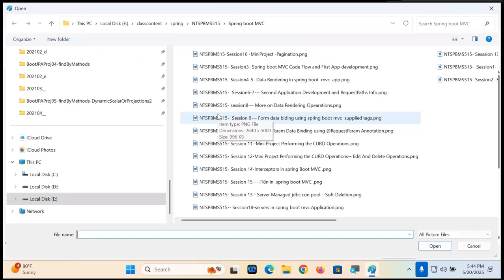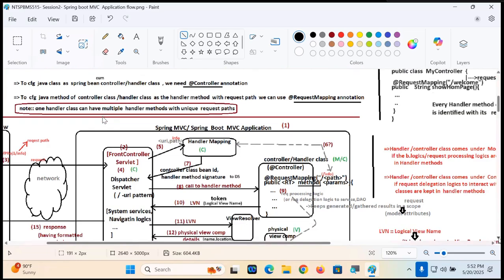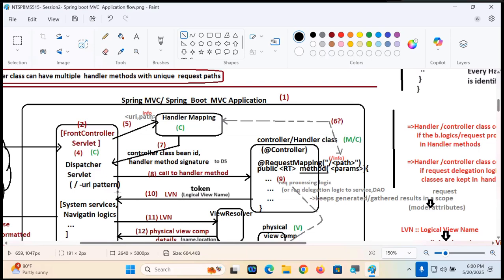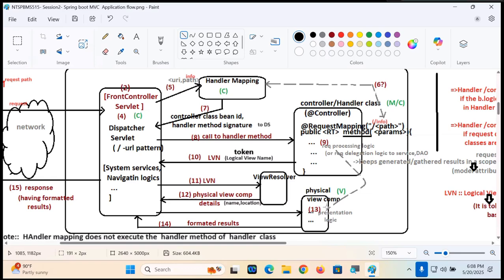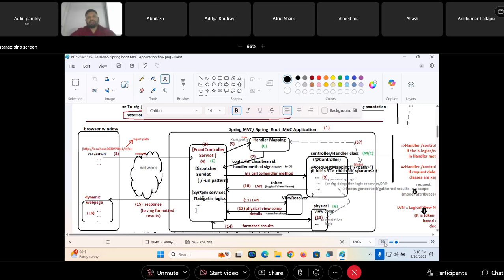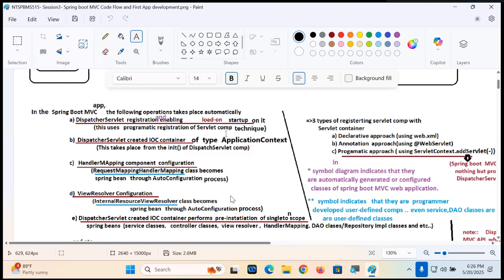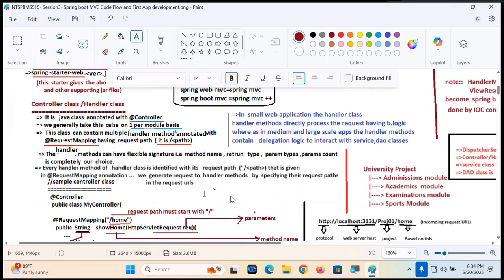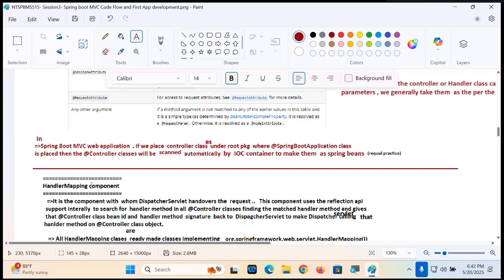Session-2 and Session-3 2025 05 20 184347